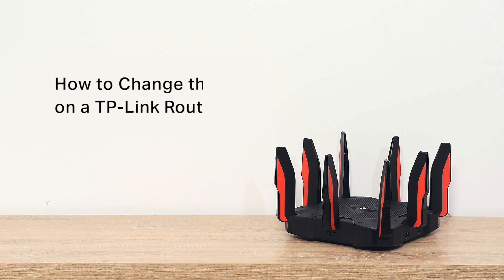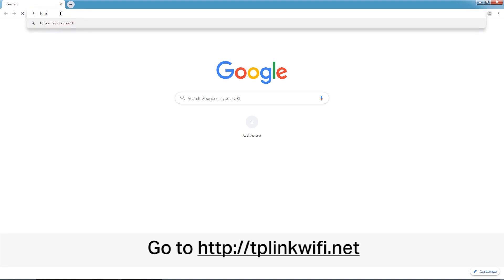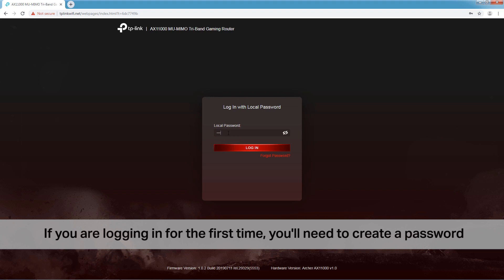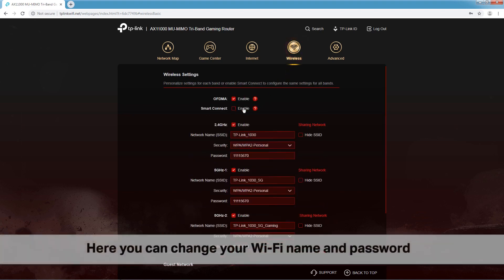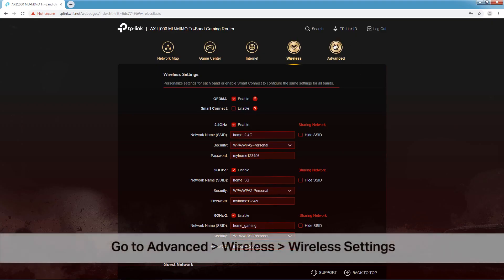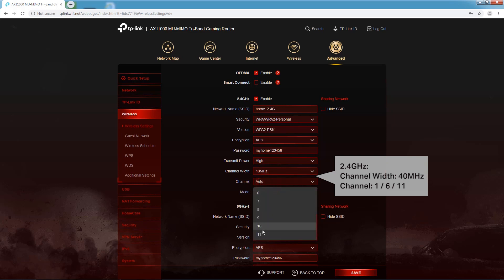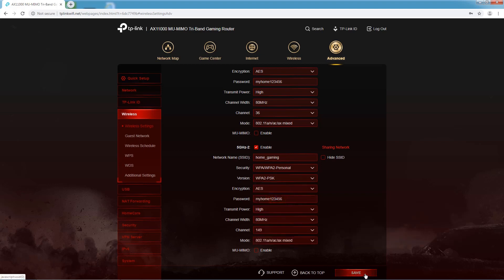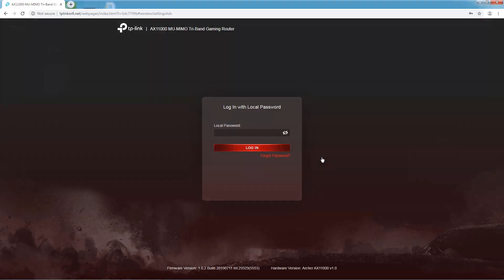How to change the Wi Fi settings on a TP Link Archer AX11000 router Gaming UI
How to change the Wi-Fi settings on a TP-Link router Gaming UI